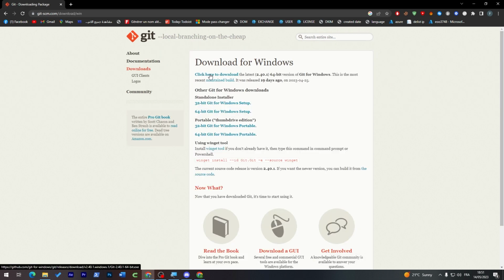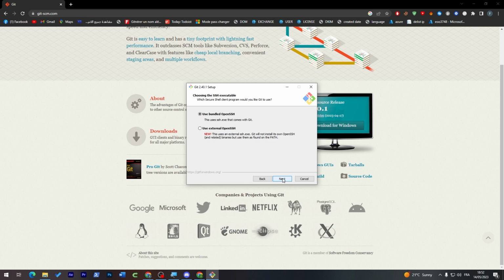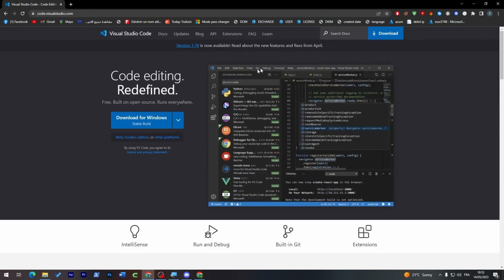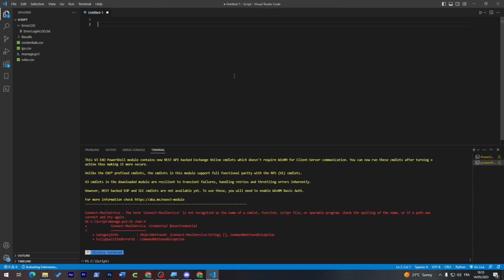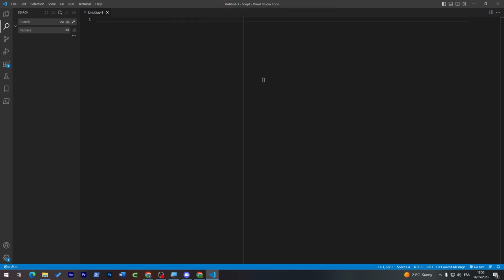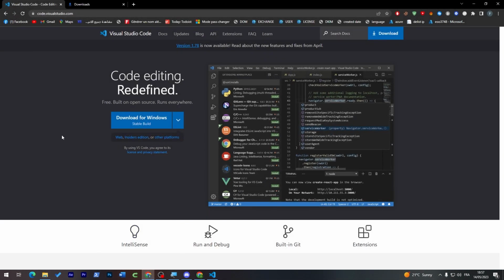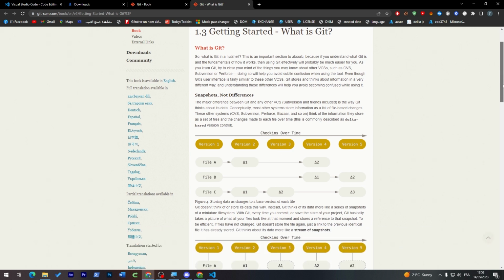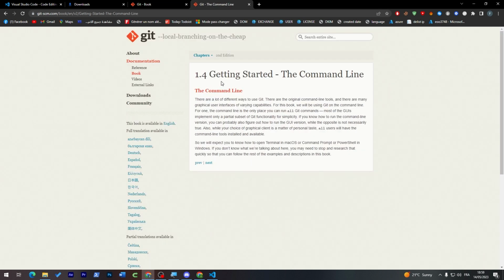How To Start Using Git For Beginner ! (Full Tutorial)